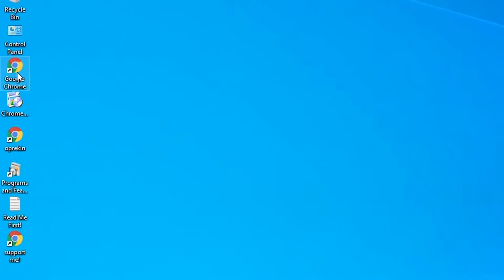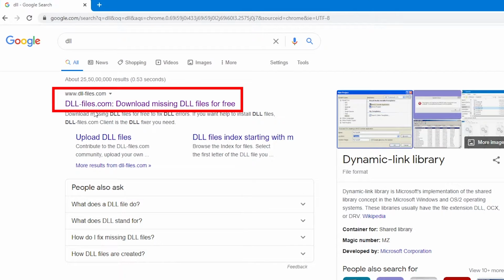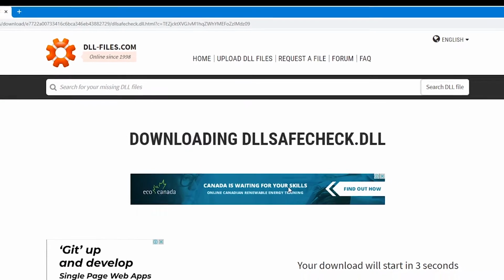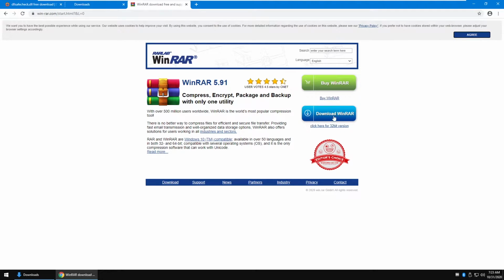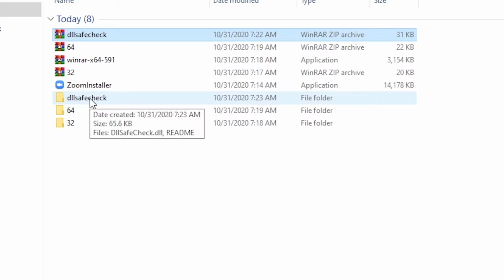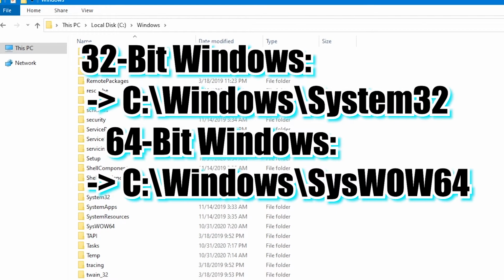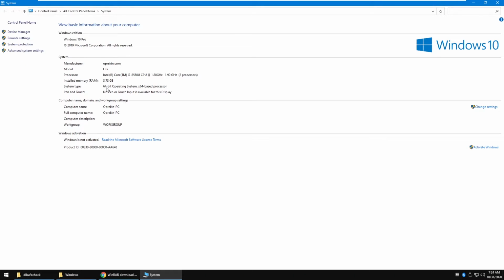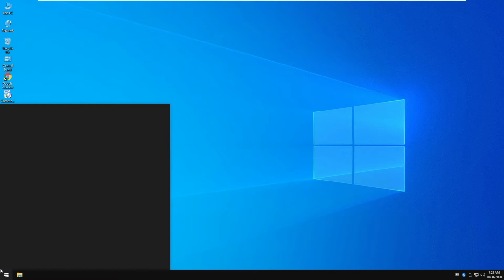Dllsafecheck.dll Missing Zoom | The Code execution cannot proceed because dllsafecheck.dll was not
Dllsafecheck.dll Missing Zoom | The Code execution cannot proceed because dllsafecheck.dll was not found. Reinstalling the program may fix this problem.
the code execution cannot proceed because dll safecheck.dll was not found
dll missing windows
windows 10 dll missing
traffic.dll missing zoom
zoom
dll
dllsafecheck dll